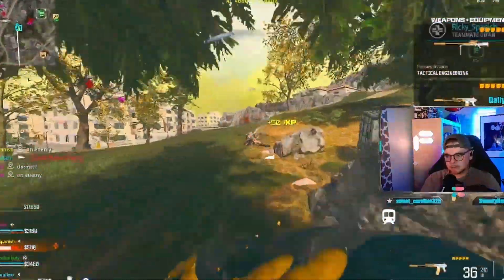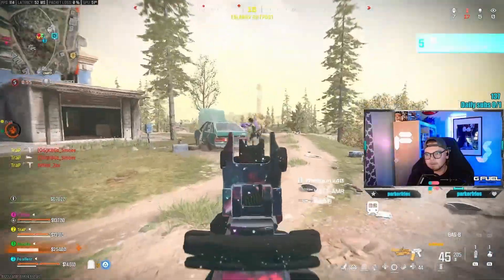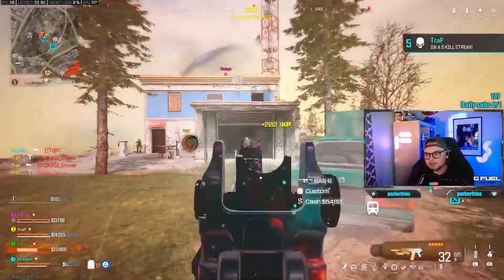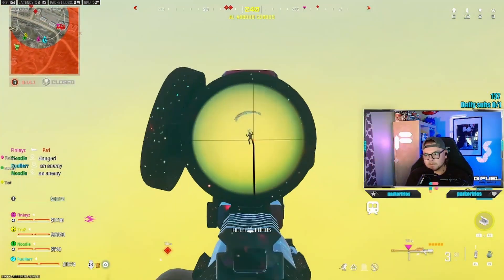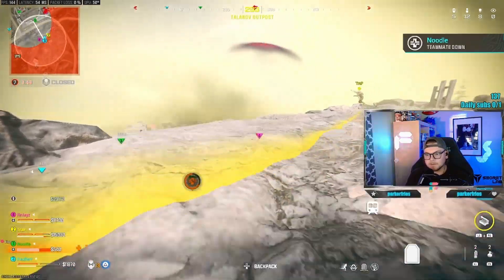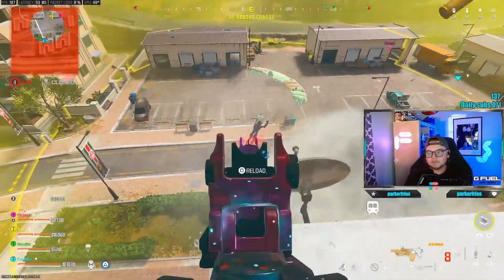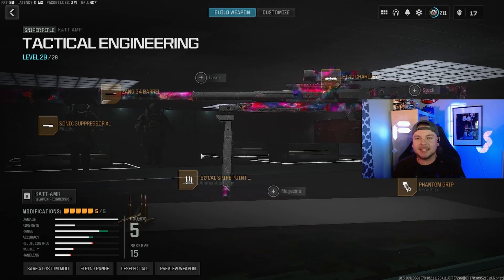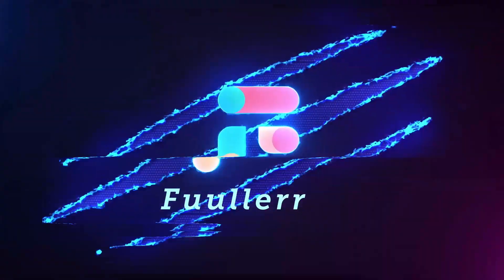The *BEST* ONE SHOT Sniper In Warzone Since The KAR98...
ONE SHOT SNIPERS ARE BACK IN CALL OF DUTY WARZONE AND THIS INSANE KATT AMR LOADOUT IS THE ONLY SNIPER YOU NEED TO BE USING

00:00 This gun fries
00:51 Intro
01:01 History of warzone snipers
01:32 Why You NEED to be using this gun
02:16 Gameplay
05:56 Loadout